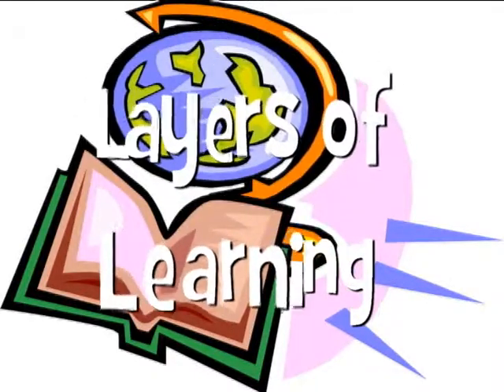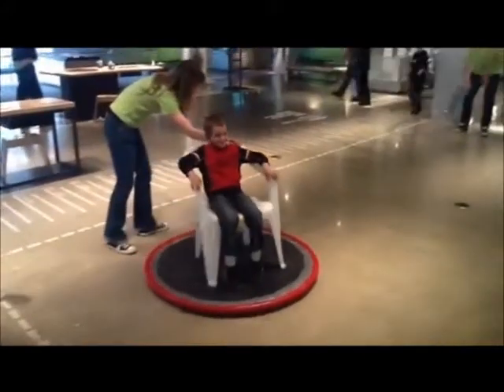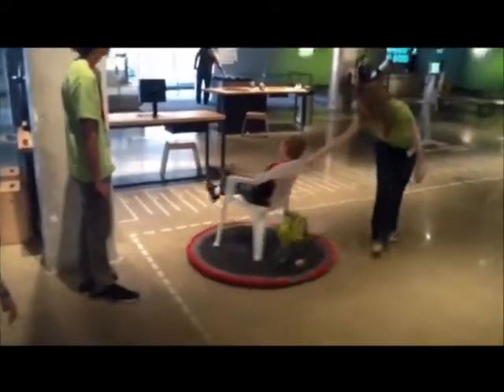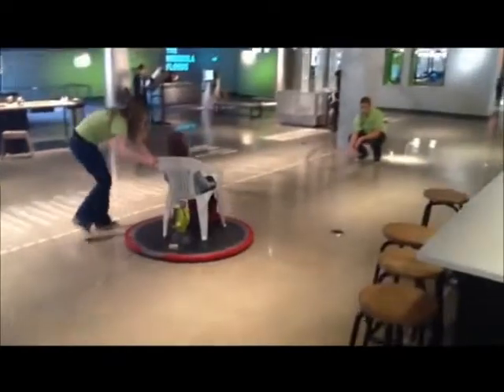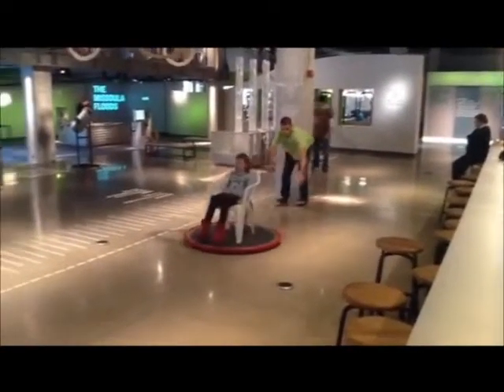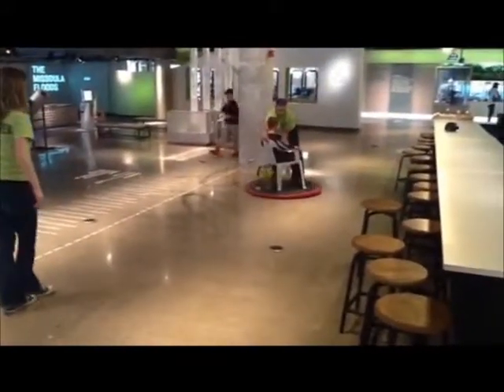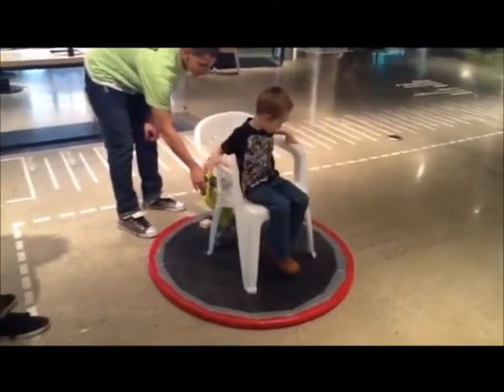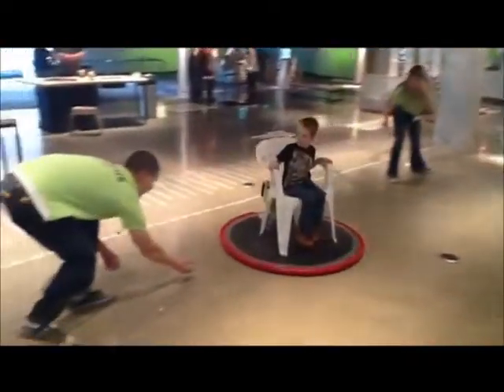Newton's First Law and a Hover Craft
We played with these homemade hovercrafts at the Mobius science Museum in Spokane.  You can build one at home pretty easily and cheaply.  Great fun to impress your kids and their friends. Here's how to build one

for way cool projects in science, history, geography, the arts and more.  All things interesting for the 1st through 12th crowd (and their cool parents).